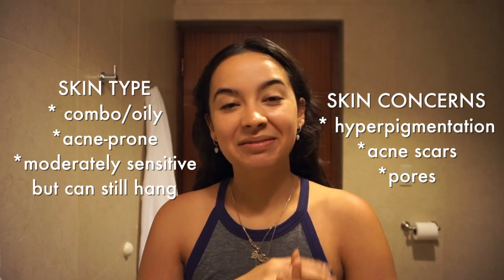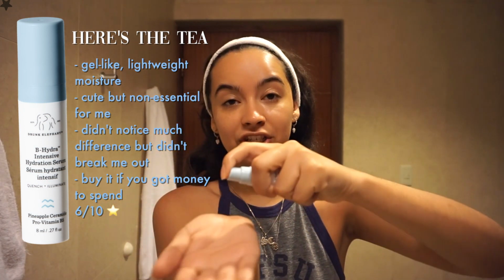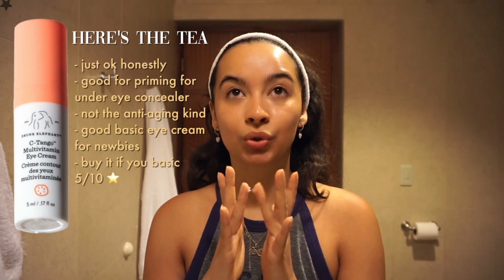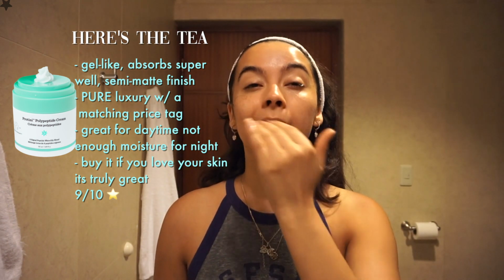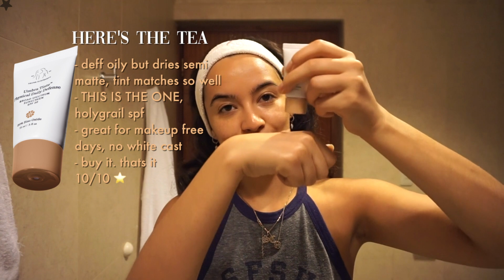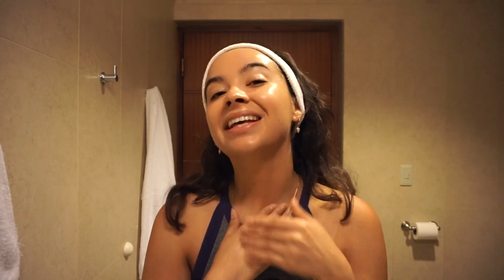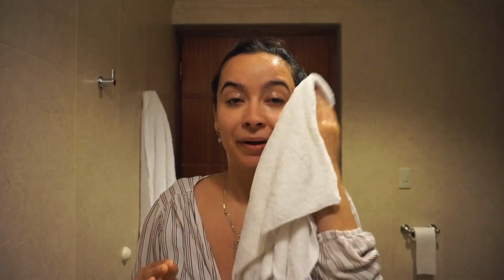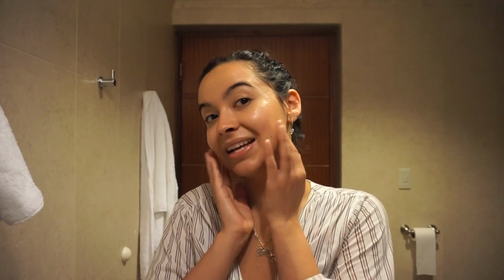DRUNK ELEPHANT REVIEW | Switching my skincare routine to ONLY Drunk Elephant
Have you been curious about the hype around Drunk Elephant? Me too. I tested their The Littles Kit out for 2 months and this video shows how I used the products and my final thoughts. What is your favorite skincare brand? BESOS!